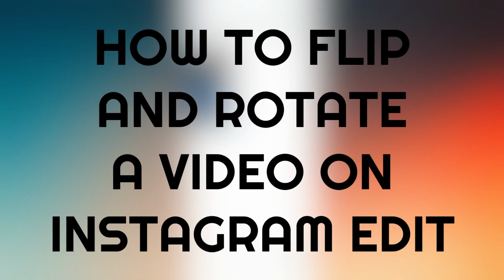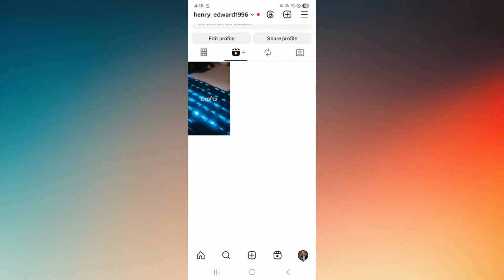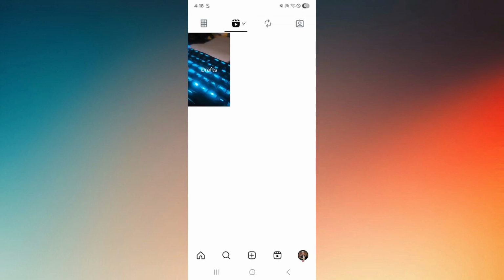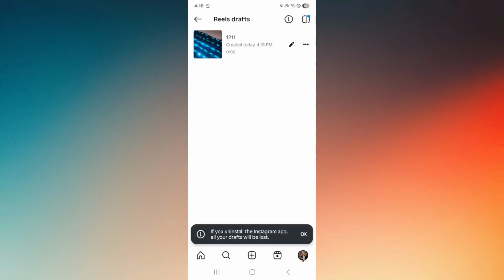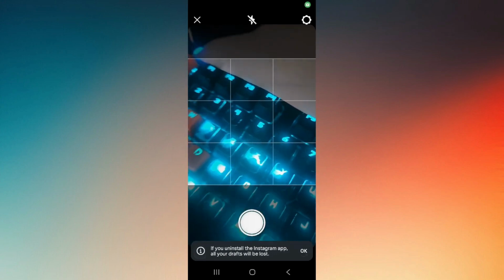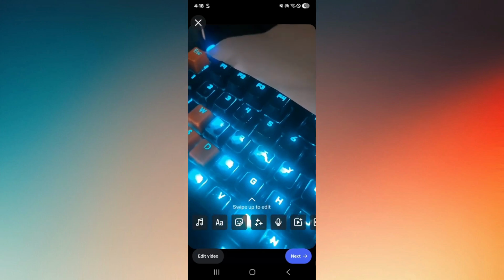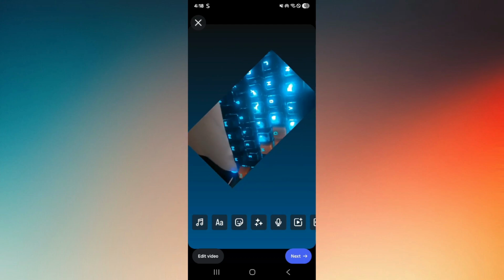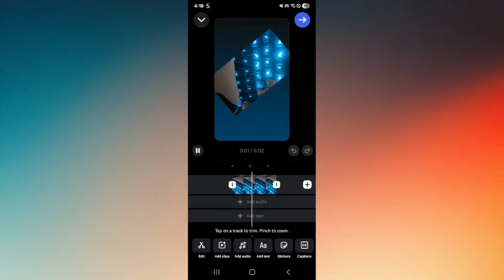HOW TO FLIP AND ROTATE A VIDEO IN EDITS ON INSTAGRAM APP 2026! (FULL GUIDE)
In this video, I am going to show you how to flip and rotate a video in Edits, the Instagram video editing app. I walk you through rotating clips, flipping videos, and adjusting orientation. This tutorial is ideal for fixing video alignment in Edits app. Works for Instagram reels and stories.